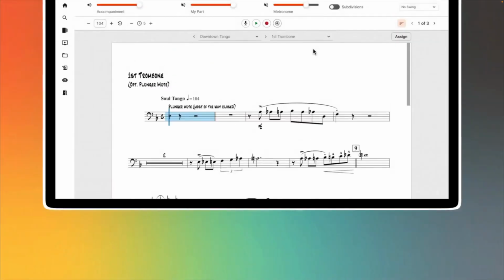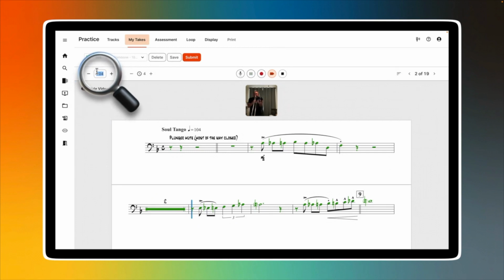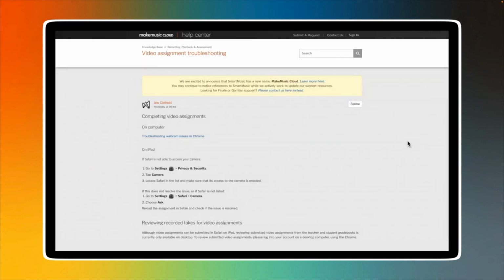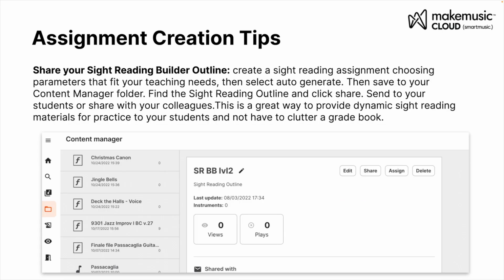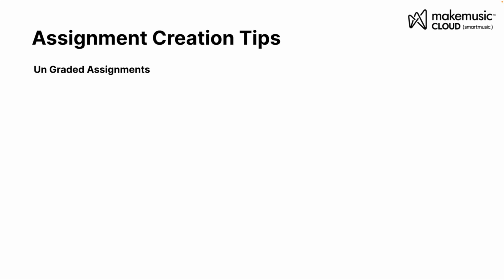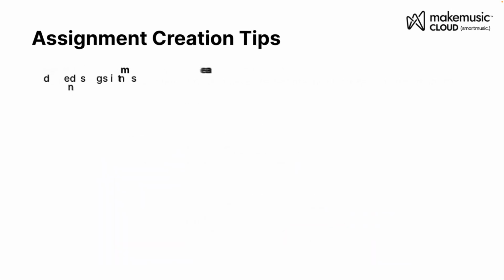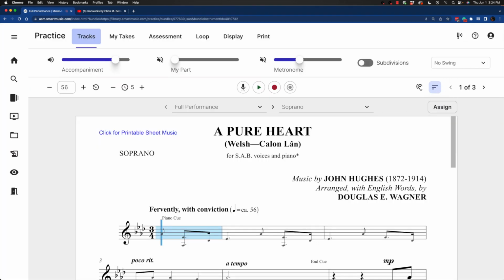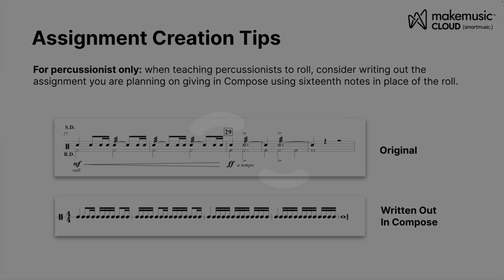Let's Hit the Easy Button — Episode 3: Assignment Creation Tips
See and hear all of the additional features and improvements that make MakeMusic Cloud an amazing tool for teaching your music students. We've divided this session up into 5 short episodes so you can pick and choose what you are most interested in.

Discover how your colleagues have found innovative and creative ways to use MakeMusic Cloud with their students and get the most out of their subscriptions. Learn how to maximize method book assignments. Develop strategies that will enhance and enrich learning and reduce workload. Build long-term assignments that address daily technique development. Turn your students into sight-reading ninjas. Capitalize on playlists to meet several demands and needs. Use video lessons to augment your teaching as well as require video assignments to solidify technique. We encourage those in attendance to share their favorite use of MakeMusic Cloud for all to benefit.